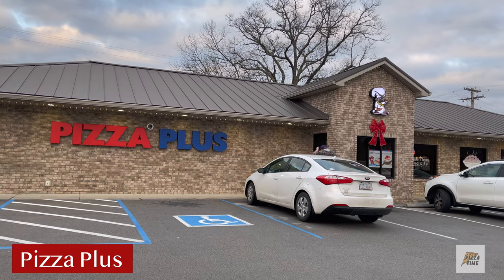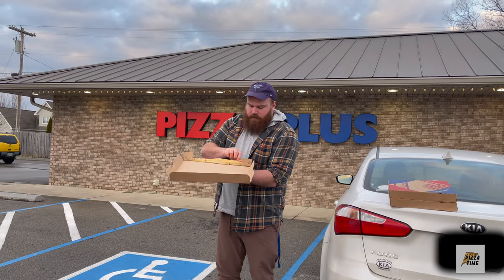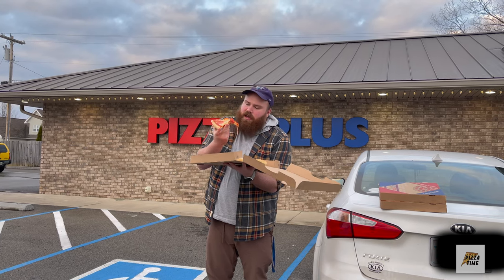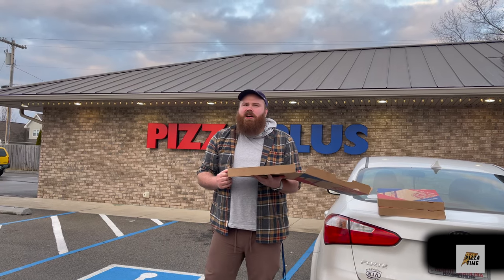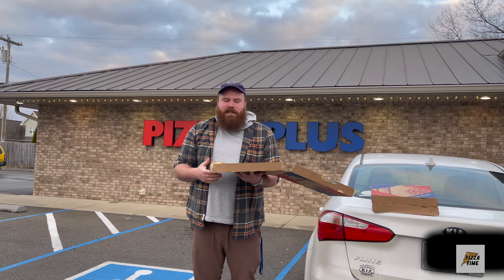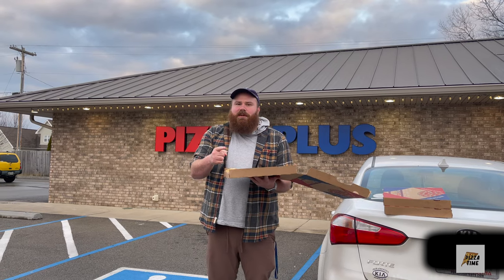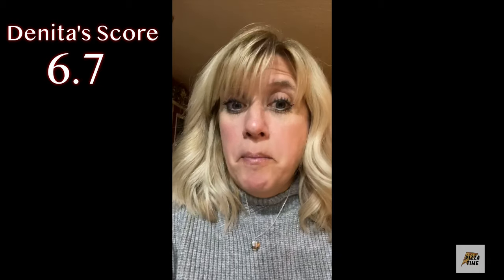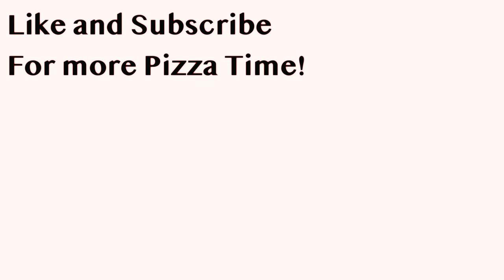Pizza Plus Pizza Time Review (Jonesborough, TN)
When Kyle was back east on vacation, he visited some family in Tennessee and they said that he had to try this place! Watch as Kyle tries Pizza Plus and gives it a rating.